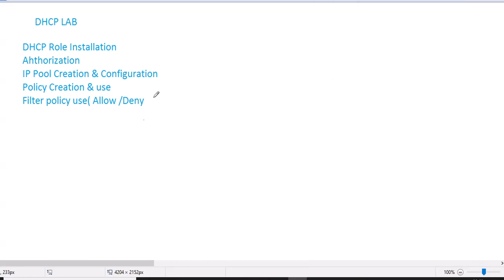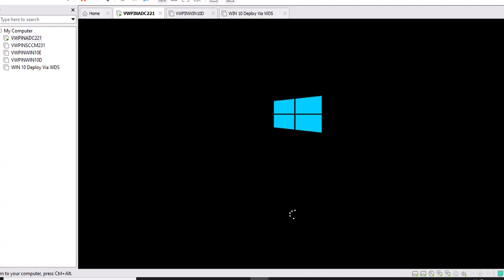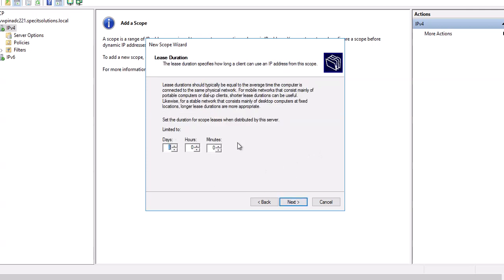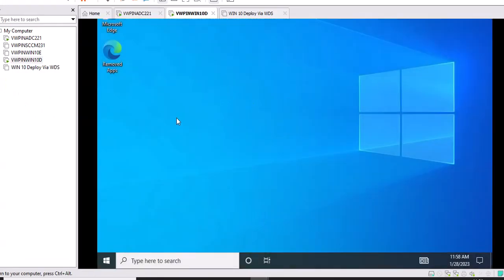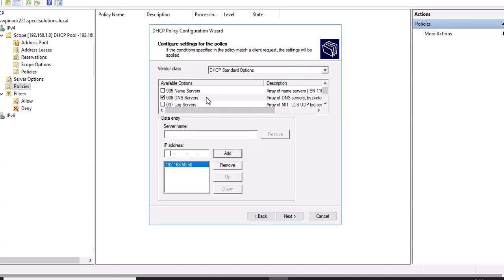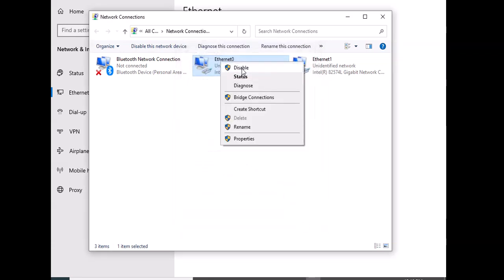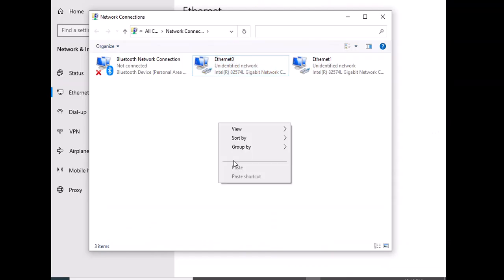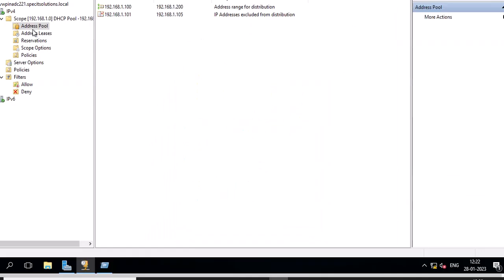Install & configure DHCP server with Policies Step by Step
DHCP Sarver ( Dynamic Host Configuration Protocol ) is a client / server protocol. It automatically provides an  IP address to a client .
Here you will be able to install & configure DHCP server , learn how to create policy & use of Filter policy ,IP Reservation  etc.